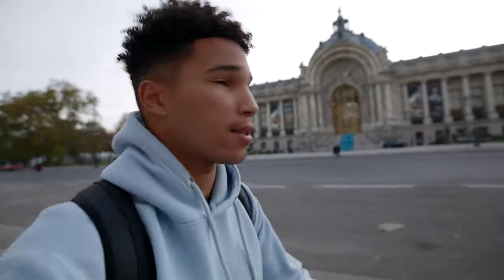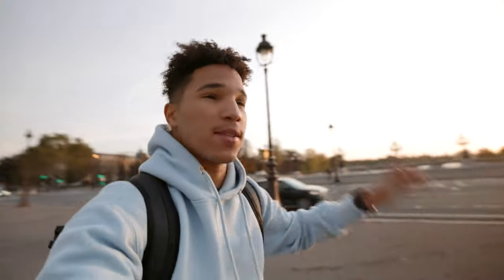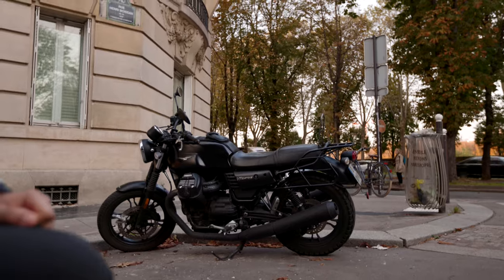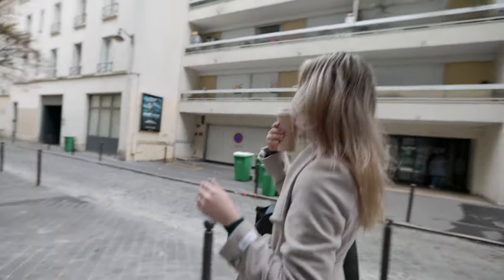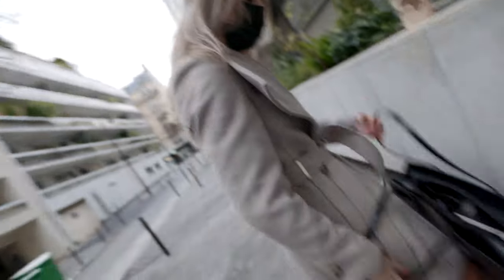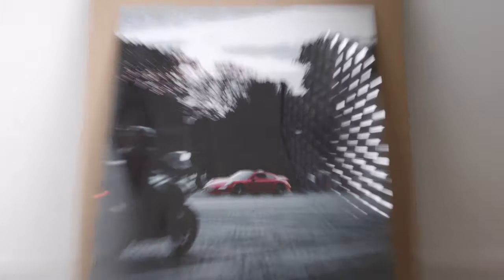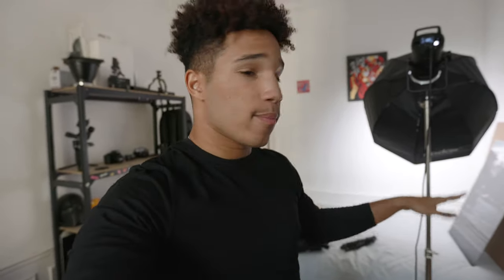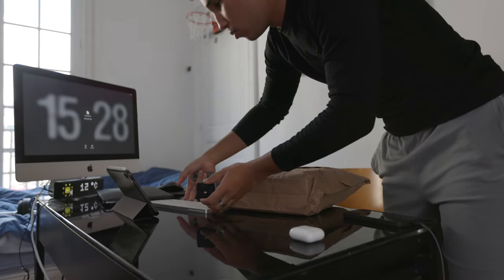Canon R5 | NOT A VLOG CAMERA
I really love the Canon R5 but I would not purchase it for vlogging really.

⚡MY GEAR⚡
Main Camera
Favorite Lens
Vlog Lens
Camera Bag
Mic for video
MY Drone
My Card: